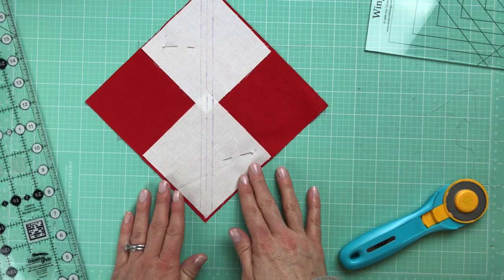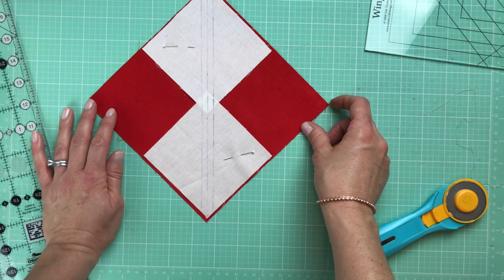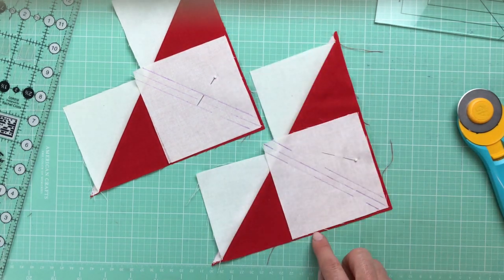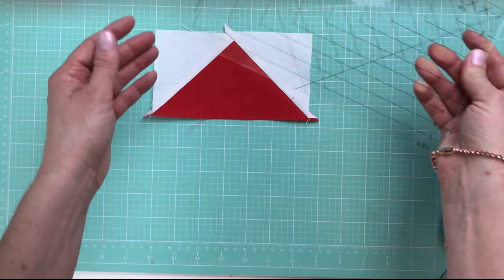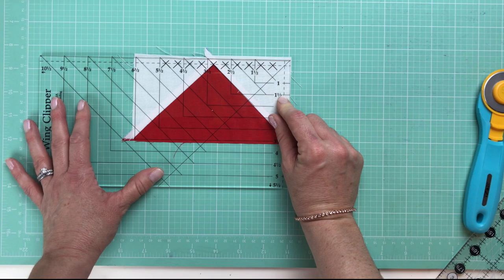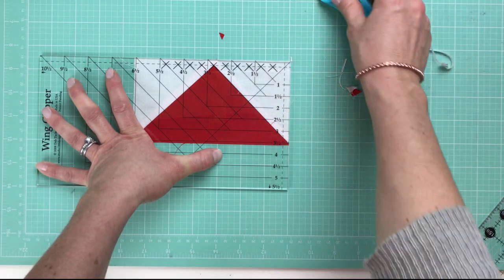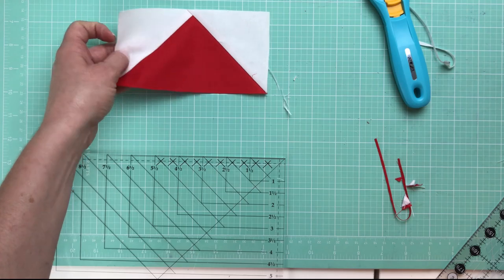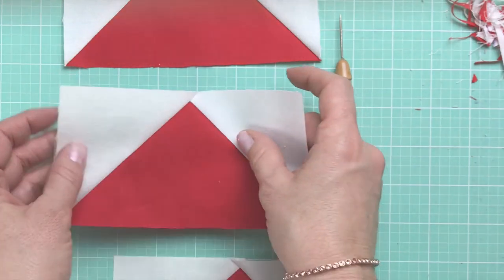Fast Flying Geese Using the Wing Clipper Ruler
In this video, Stephanie will show you how to make fast, Four At A Time/ No Waste Flying Geese and trim them perfectly, with no stress, using the Wing Clipper Ruler by Deb Tucker.

Wing Clipper Ruler

Kona Cotton Red

Karen Lewis' Celestial Sunflowers Fabric in Gray

Olfa Splash Rotary Cutter

Olfa Replacement Blades

Rotating Cutting Mat

Visit QuiltersPlanner.com for more information about our planner products, and join our Facebook group to connect with other quilters who love planning!